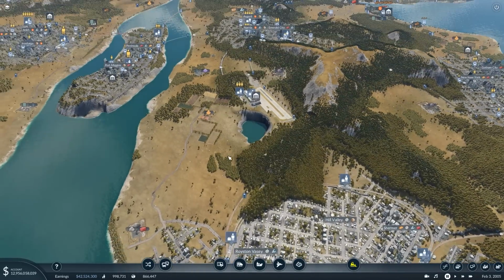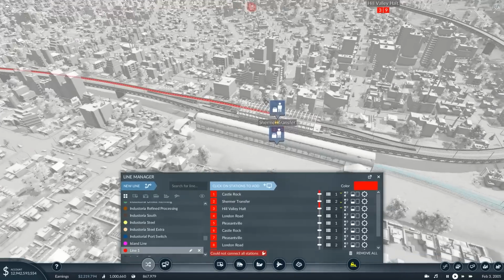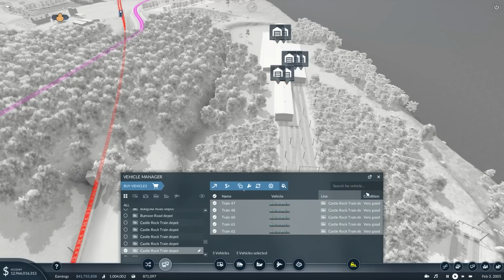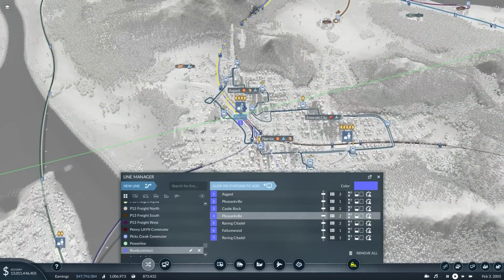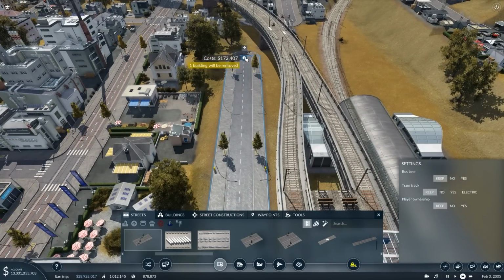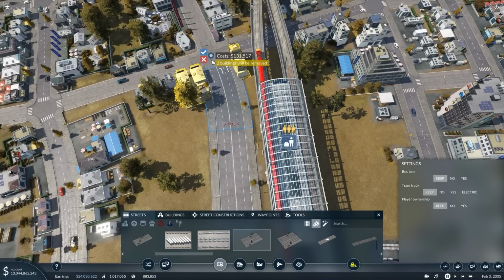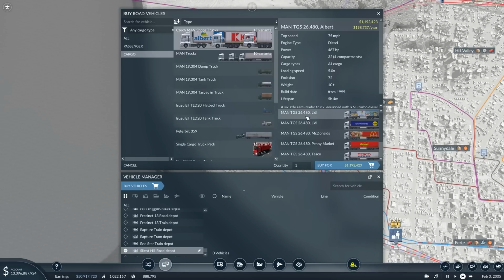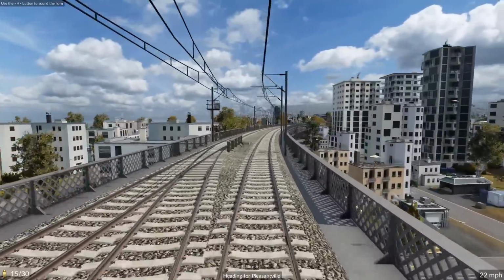Completed elevated line | Transport Fever 2 Metropolis #31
Phew. Now that was a mission. Having chickened out on the bad line I built last time I've put in some extra-curricular effort to make this new setup a thing of beauty. Let's see how it pans out once I've deployed trains... lots of trains.
Are you in need of a bigtime video where you call the shots? You're probably in the wrong place. What I can offer you is the personalised "shout out" that seems to be rather popular among people young and old. Maybe you'd like to suggest a topic for discussion, and the game that should be played in the Get Back To Work series?

If you're interested in joining the most elegant community of fun-loving folks available at time of writing and feel like supporting this channel (or you just want to hang out in the Fail Brigade Discord channel and lose the sense of mysticism you currently possess) you can! Fling less-than-a-coffee's worth of currency at one of the two destinations below and get more gubbins, including the opportunity to join members-only games and the monthly Colonel Failure "vlog", which is a vlog.
Two ways to get with the program-